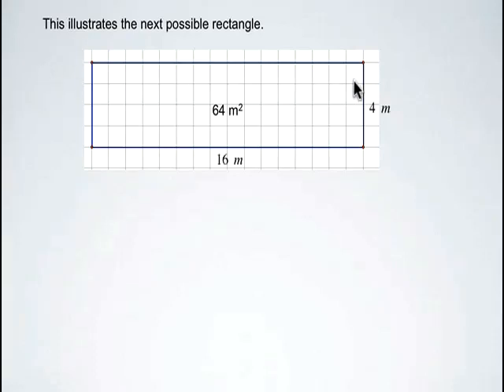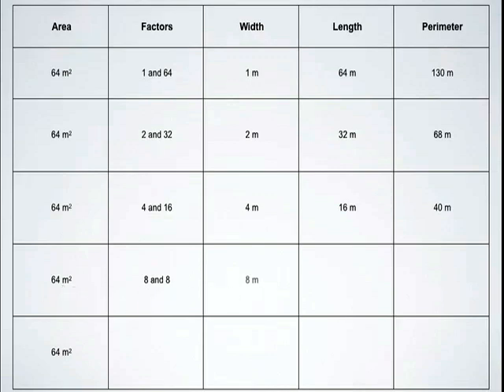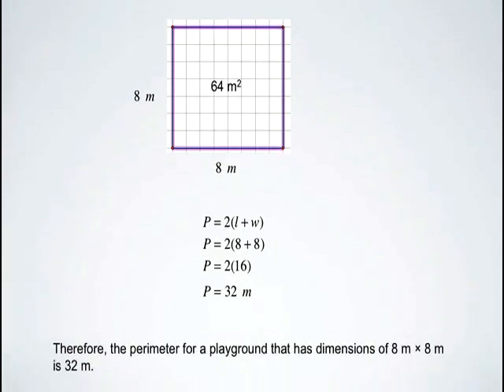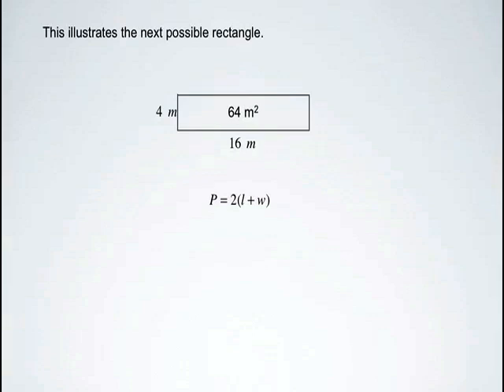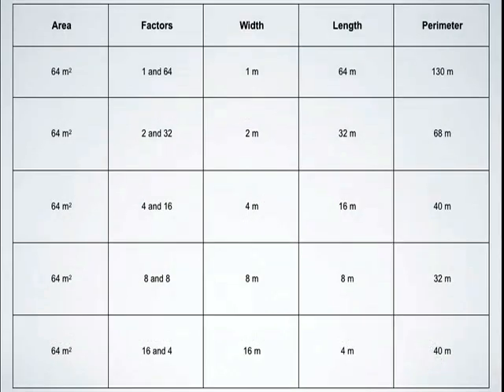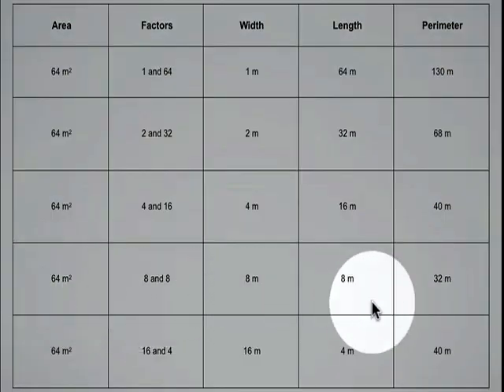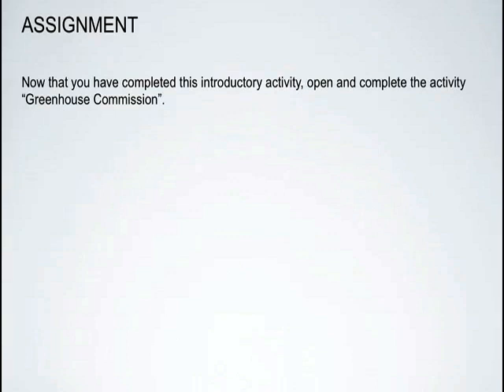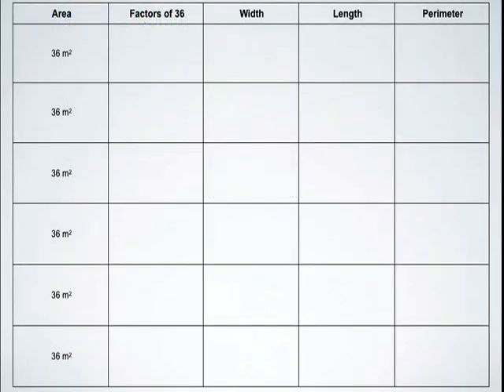Minimum Perimeter for a Given Area 4